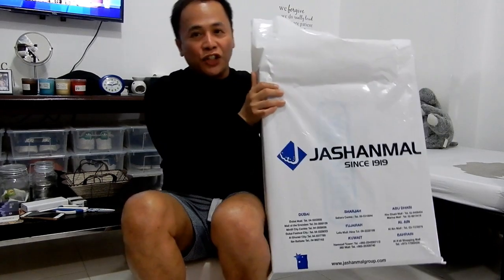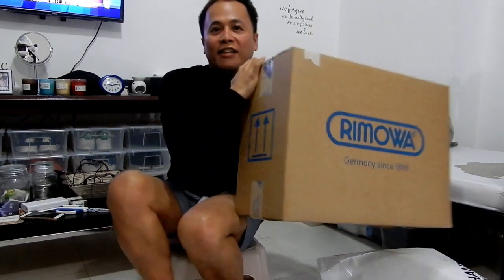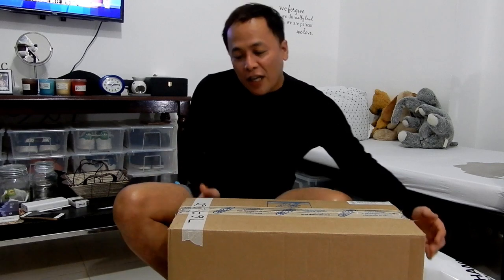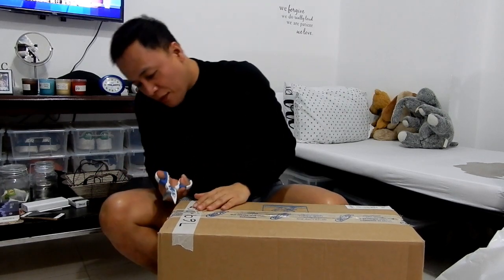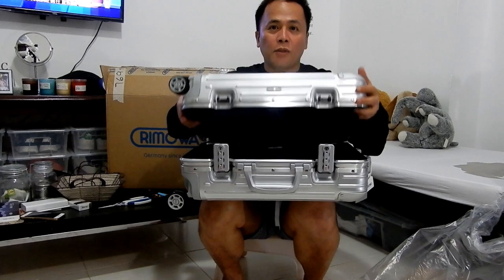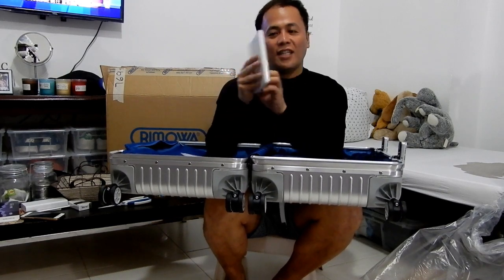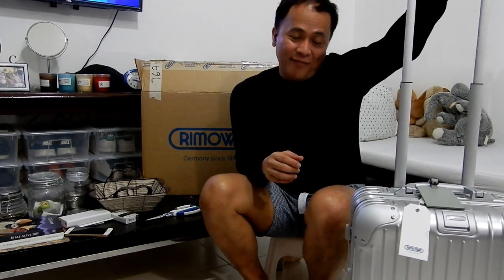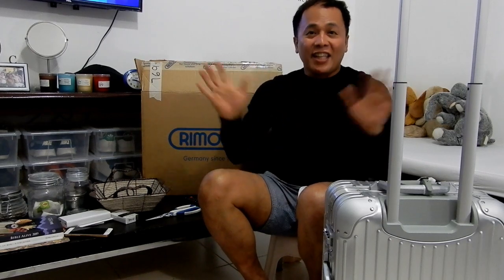Dukha: Unboxing of Rimowa Topas Cabin Luggage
Unboxing of Rimowa Topas Cabin Luggage: The Soshal Network Episode - Ambi!

warning: if dukha, get out hindi mo gets lol, pag social climber, get in and hop in lets flock together! hahaha

Topas was introduced in the 1950s and developments have continued ever since. Even today, the aluminum classic ranks as the most lightweight and sturdy luggage in its class. The robust housing made of an aluminum-magnesium alloy safely protects contents from high humidity and extreme fluctuations of temperature. Topas offers perfect functionality and optimum comfort thanks to the very latest in technology. The large wheels of the Multiwheel® system move the case effortlessly, flawlessly and extremely smoothly, even on uneven ground. With Add a Bag holder, a traveler can attach additional luggage to the case, freeing up a hand. The interior is superbly organized, down to the smallest detail. The flexible divider system permits tailored organization of suitcase contents. The sturdy TSA approved combination locks make travel more relaxing knowing that all of your personal items are securely stowed away. Available in 11 sizes from the Beauty Case all the way up to the largest 32” Multiwheel® case. The Topas Cabin Multiwheel® IATA* is optimally equipped to carry all of your essential personal or business items. The original Topas case provides a classic, crisp look that will never go out of style. This case, made of aluminum magnesium alloy, is equipped with some of the latest tools and technology.

- Damon Empero ft. Veronica - Vacation